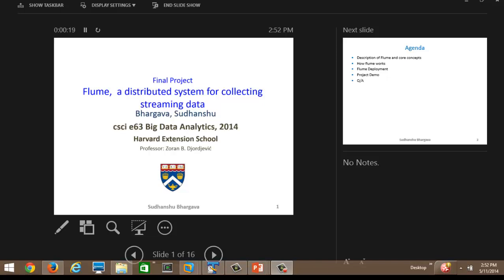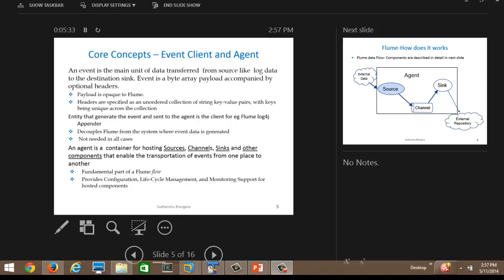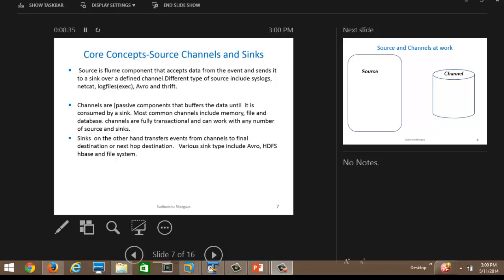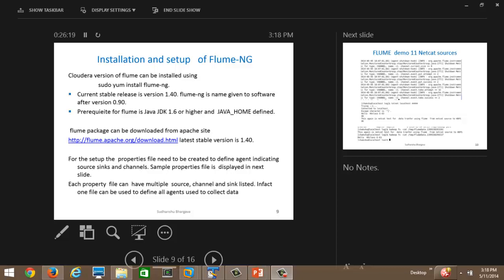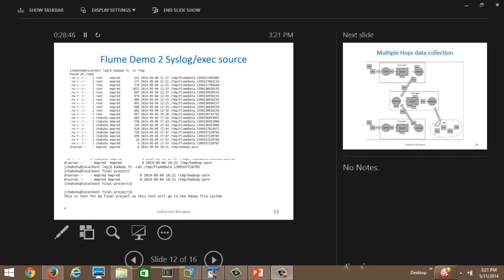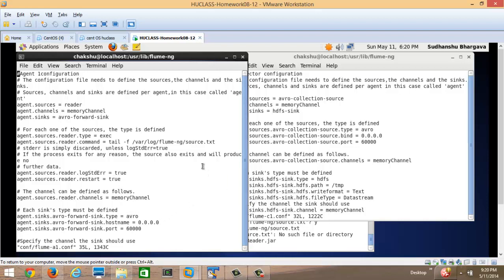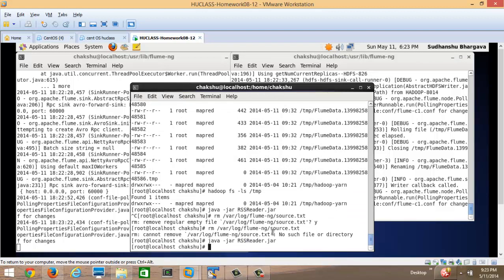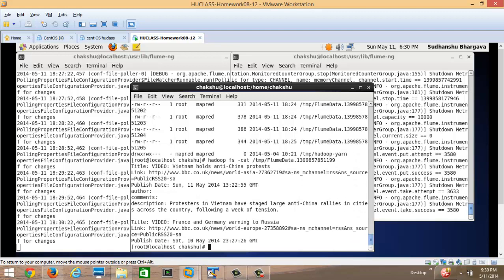csie 63 bhargavaSudhanshu FLume DIstributedSytemfortrnsfreringStremingData 15minPresentation